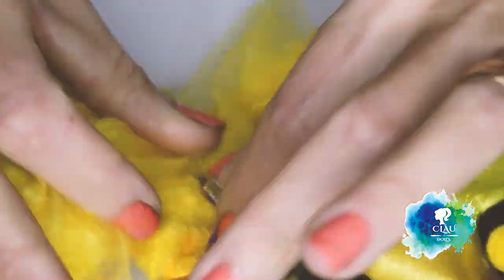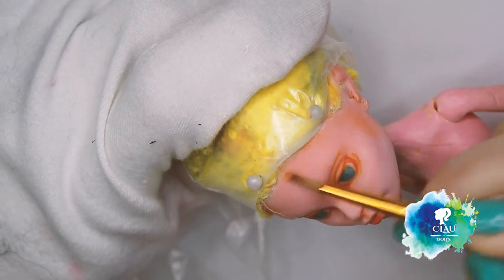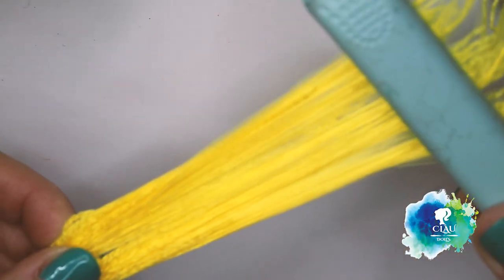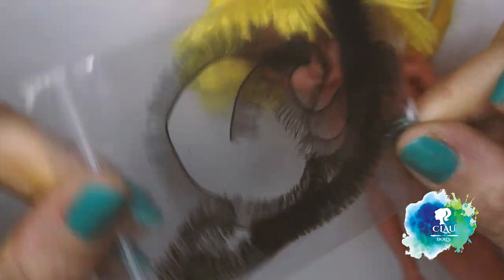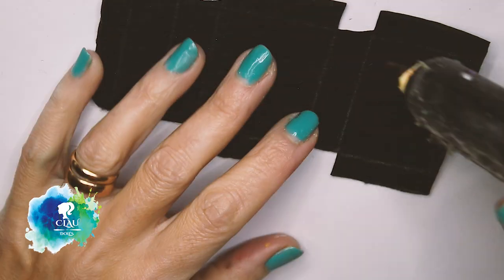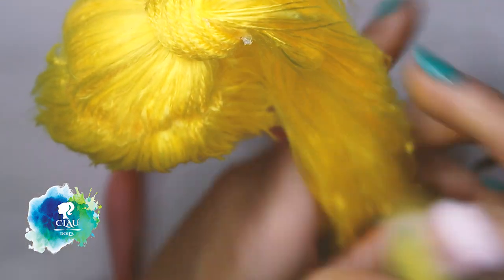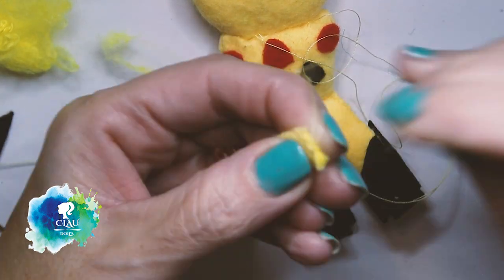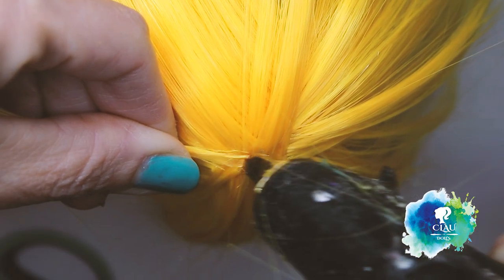repainting tutorial monster high doll giving Pikachu Second and Third chance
PURCHASE DOLLS HERE:

@linktr.ee/Claudolls

@linktr.ee/Claudolls

Pencil Sharpener
Matte Varnish
hot glue
decoration
thermo plastic

Hugs!
Claudia Boes